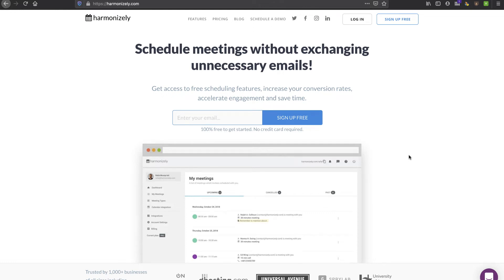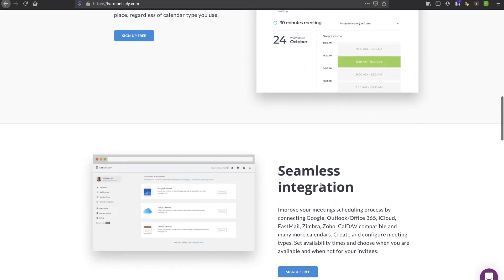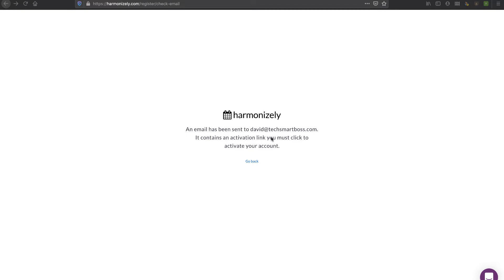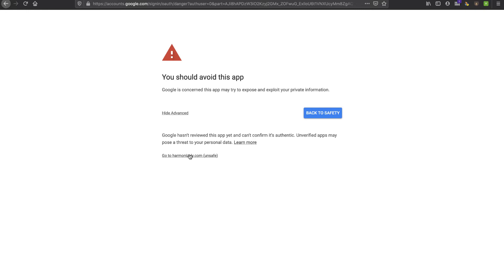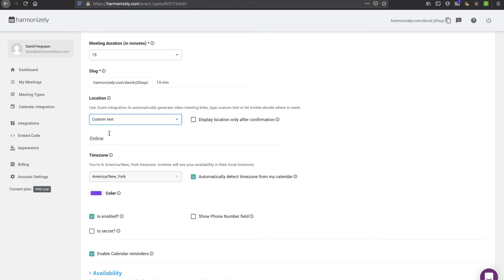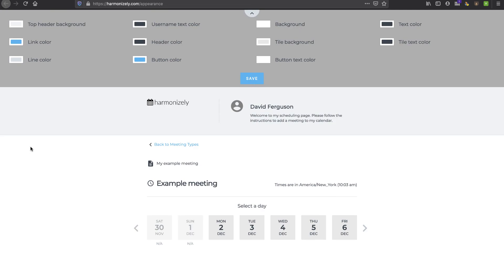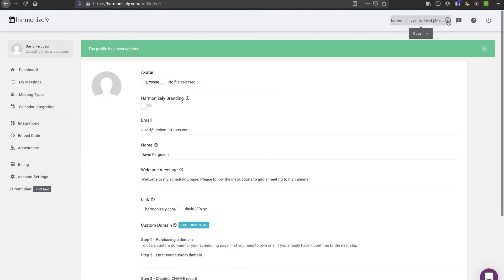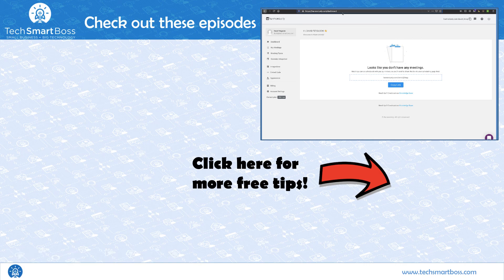Harmonizely Onboarding and Review (Get Your Schedule In Harmony)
An essential tool in any Tech Smart Boss' toolkit is a simple and elegant scheduling tool.  No one has time to go back and forth trying to nail down a time to meet.  For years I used Calendly and they were really the only ones on the scene doing this feature.  In the past few years, this software segment has exploded and there are 10s, literally 100s of providers.

So when I saw Harmonizely, at first I was like, so what's different.  Well luckily they put it right on their home page,  they integrate with the big calendars like Google and Office365 just like everyone else, but their specialty is extending this feature to the lesser know calendar systems, via CalDAV.

So that was enough to give it a try, and to my surprise, it has a great UI/UX is almost a perfect Calendly clone but includes a feature like custom domains that Calendly after years of users begging has never delivered on.

In this video, I set up a brand new Harmonizely account,  hook up a Google calendar, and step through all the features on the backend, including seeing what their booking front-end looks like.